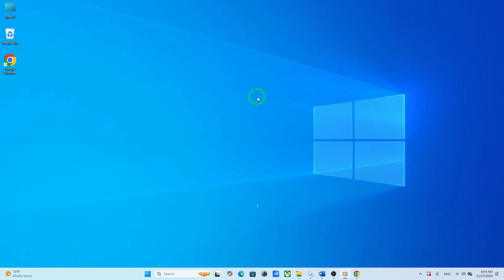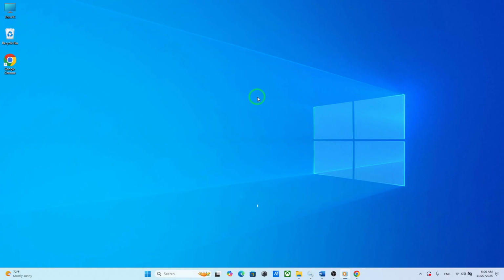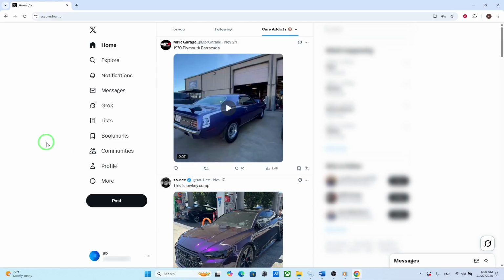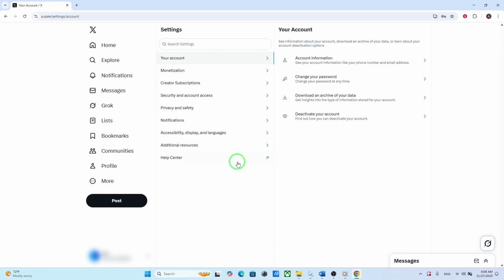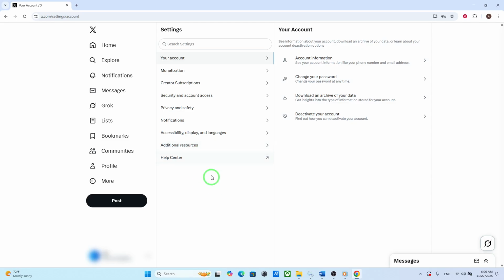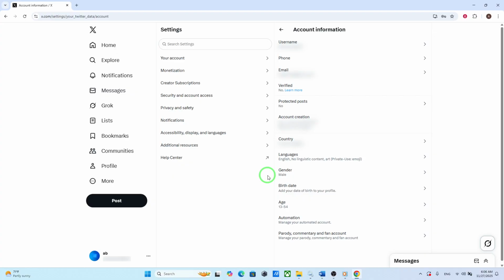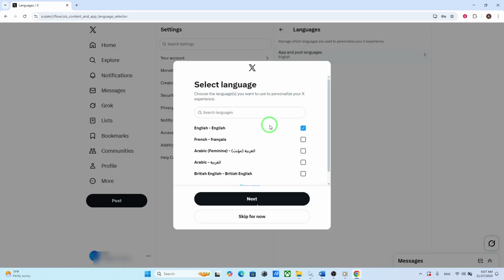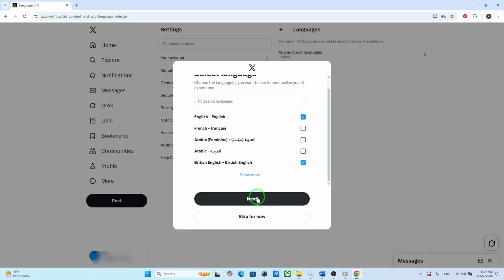How To Change Display Language On X (Twitter) Web On PC (New Update)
Learn how to change the display language on X (Twitter) Web on PC with the latest update. This tutorial walks you through the new settings layout step by step so you can easily switch your preferred language. Follow along to set up the language that best fits your needs.

1. Open x.com

2. Click on the more icon and select Settings and privacy from the drop-down menu

3. Click on Your account, then Account information

4. Enter your password if needed, click Next

5. Click Languages, then enter to App and post languages

6. Search for the language to select it

7. Click Next-
Timeline:
00:00 Start
00:12 How to do it
01:05 End